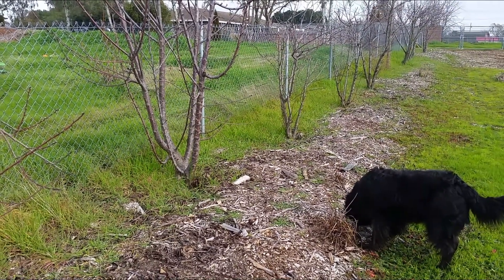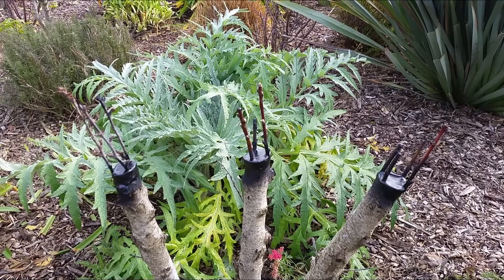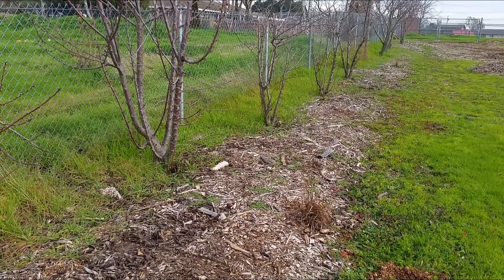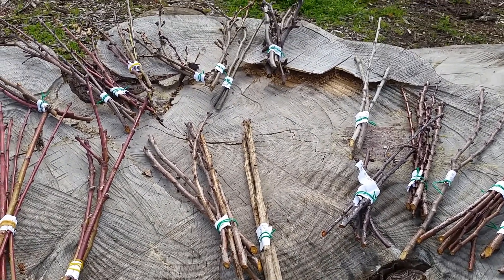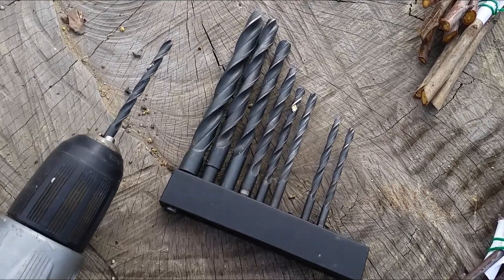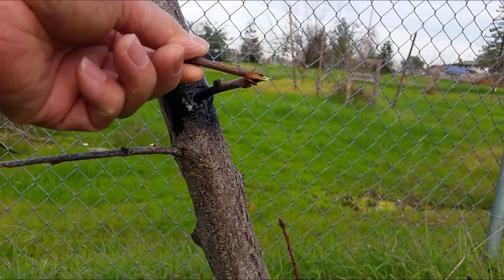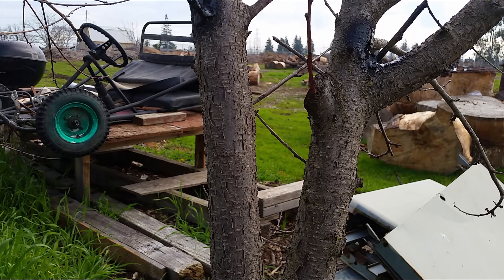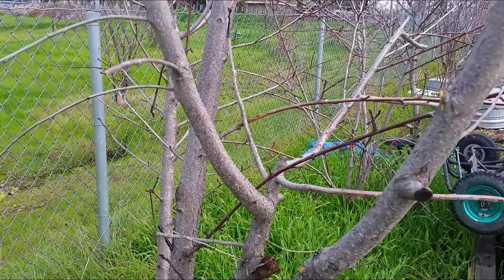Let's graft fruit tree scions using a drill | Easy and fast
I have a bunch of fruit trees in my yard. All the peach and nectarine trees are grew from seeds. The cherries were grafted from root stock that the bigger trees provided. The plums were grew from cutting either from planting in soil or graft onto another plant. I am more focusing on grafting the nectarine and peach trees that grew from seeds. Their fruits are not that desirable. They are neither tasty or looking nice. These trees are a few years old now and established. Instead of leaving the trees they are, why not graft the more desirable fruits scions on them.  This way they will produce tasty fruits we can enjoy for many years in stead of letting them fall to the ground and wasted. I will show you how to use a drill to graft the new scions on the larger trees quickly.